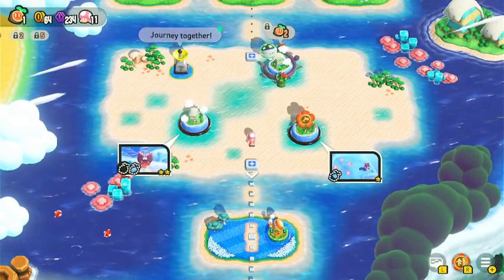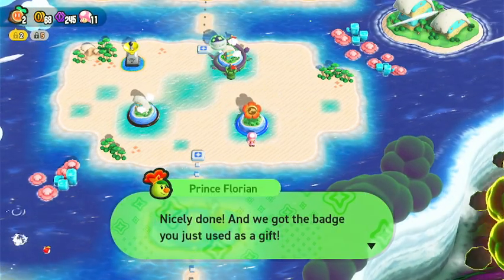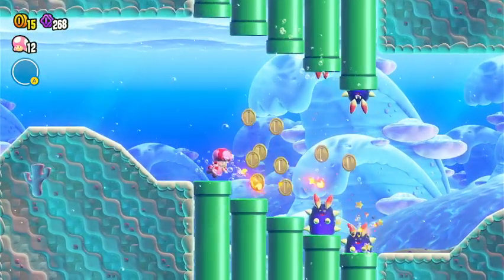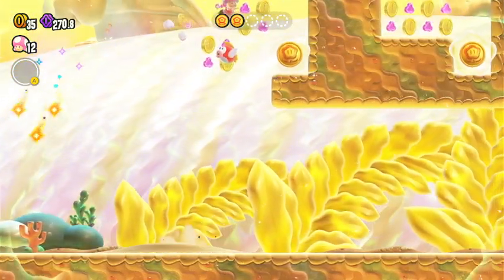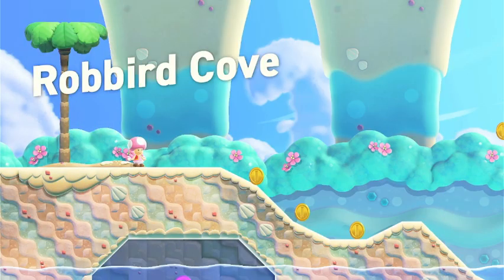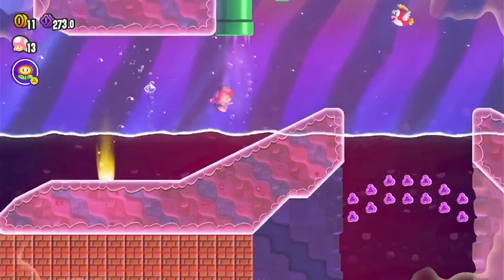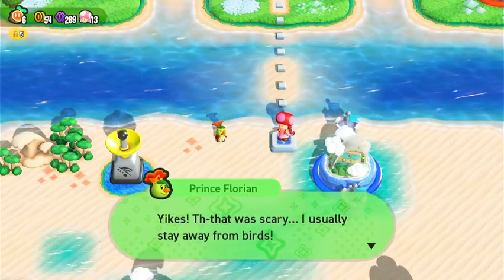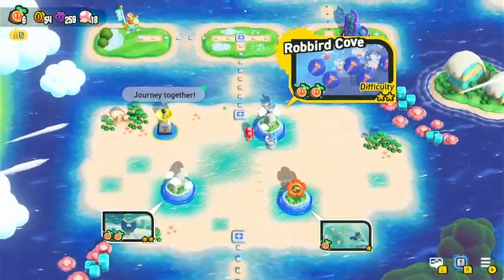Swim Aside, Flipper! - Super Mario Bros. Wonder (Switch) #4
I haven't been this excited about a new Mario game since Odyssey, and now I will be playing the newest 2D adventure for you guys here on this channel! I intend to not only see how much I can get on my initial run of this game, but to go back and see what I missed along the way. I genuinely think this is going to be the most innovative 2D Mario game since SMB3, and I hope this game meets my lofty expectations for it. Whatever happens, I'm sure I'll have a blast playing this game as I have enjoyed playing Mario games my entire life. Hope you enjoy! :)